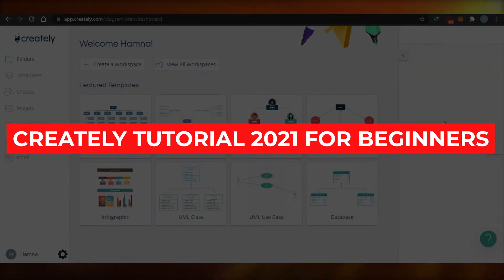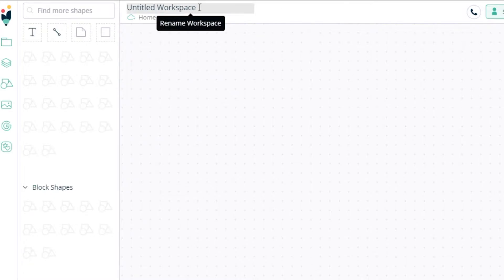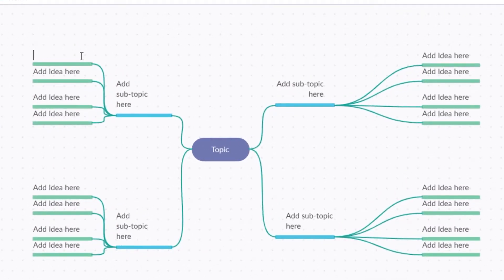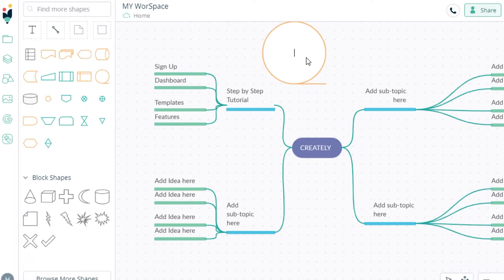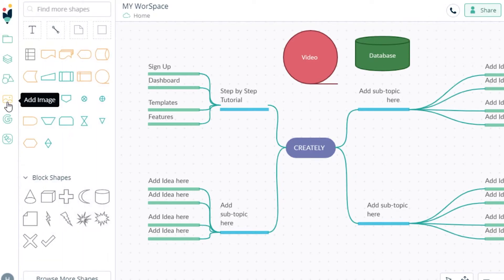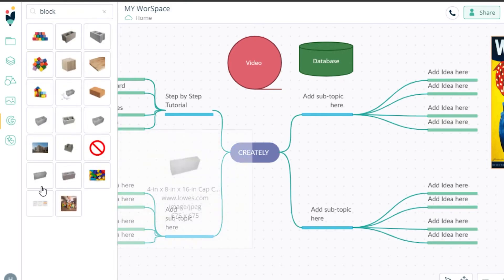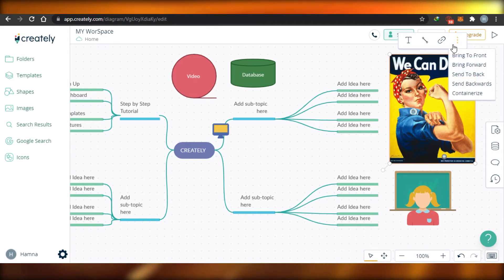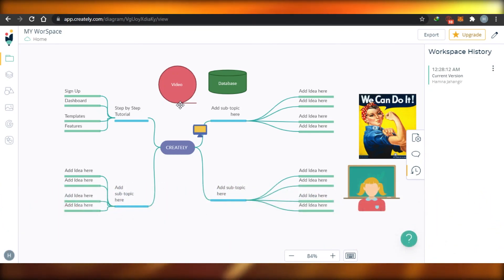Creately Tutorial 2025 for beginners - How to Use Creately (Step by Step)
In this video I show you how to use Creately as a beginners to create Amazing Presentations and how you can use Creately to Design charts for work and school in 2025.